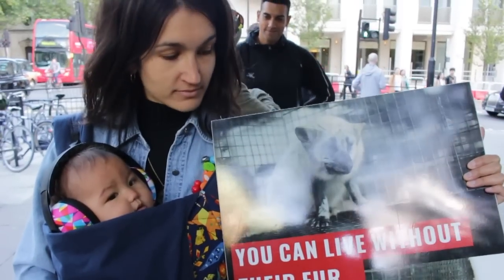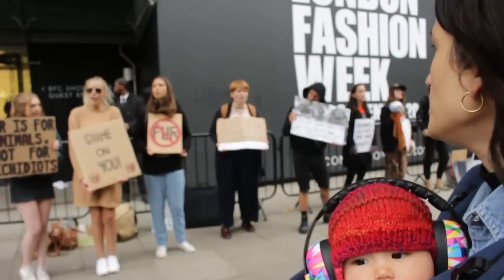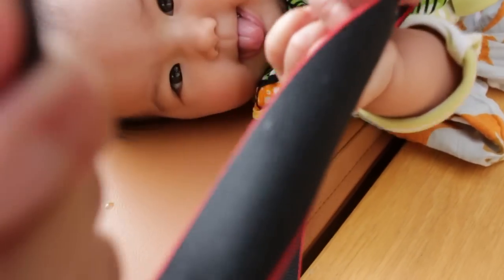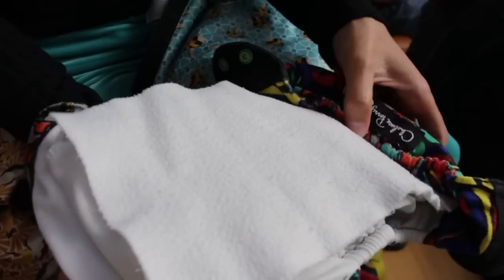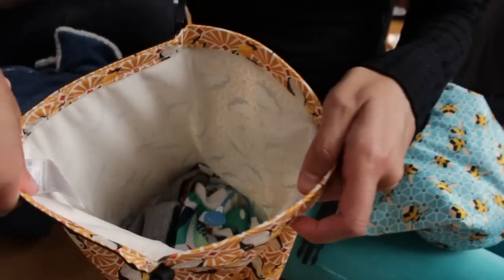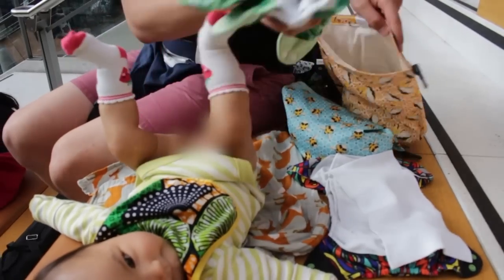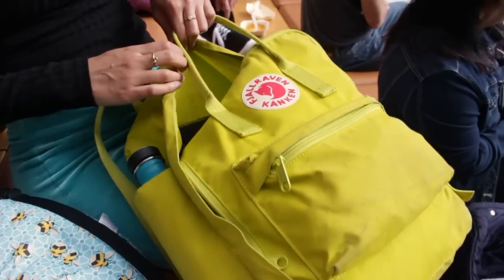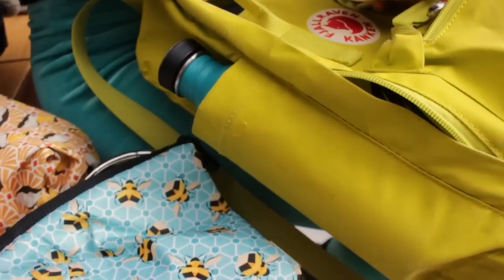Zero Waste BABY BAG!! // Out & About with Frida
The long-awaited zero waste baby bag is here! I will take you inside the hidden depths of our baby bag, and share with you all the little secrets that make a zero waste mum's life a breeze. From my favourite 'out-and-about' nappies to zero waste teethers, and how to manage reusable baby wipes on-the-go.

// LINKS

Available in the UK from Amazon and John Lewis.

Tess and Rae Changing Mat:

Reusable Spare Clothes Bag: